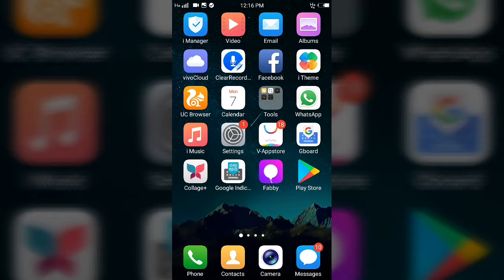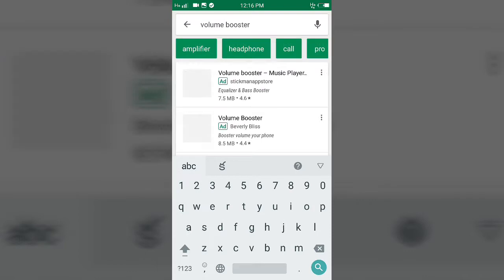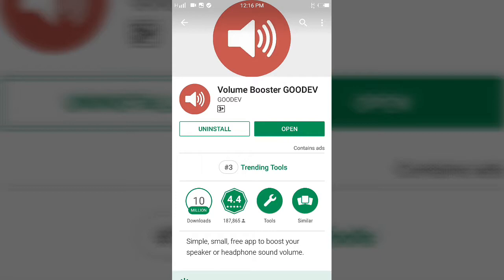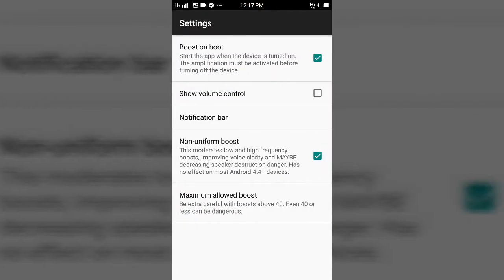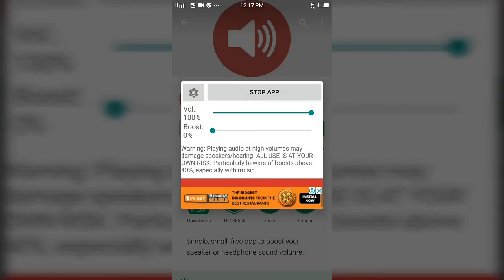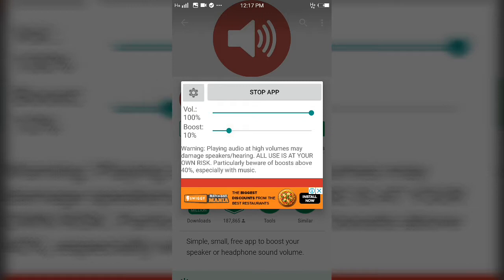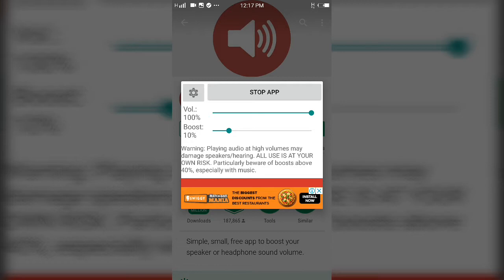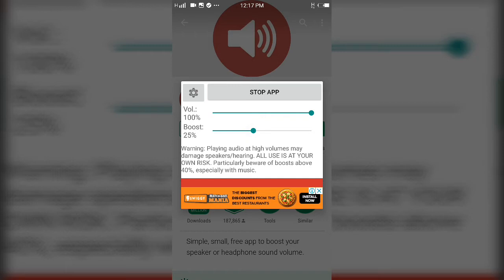Telugu! How To Increase Volume Of Speaker, Earphone Or Mic of Android Phone